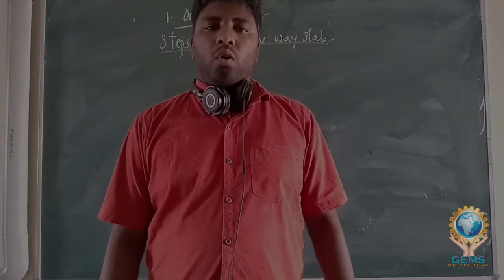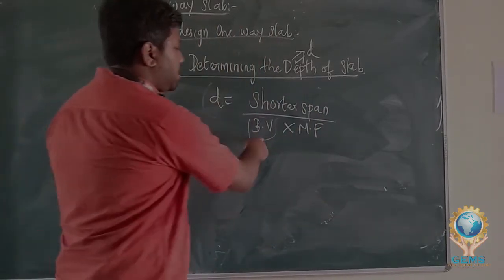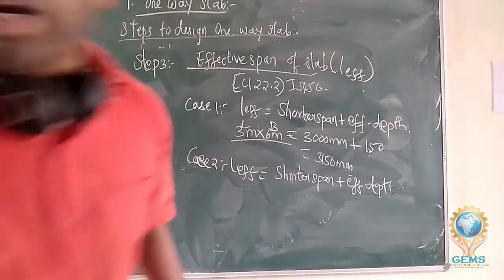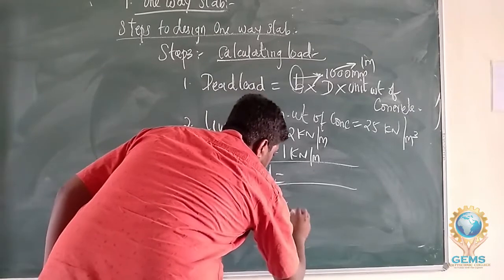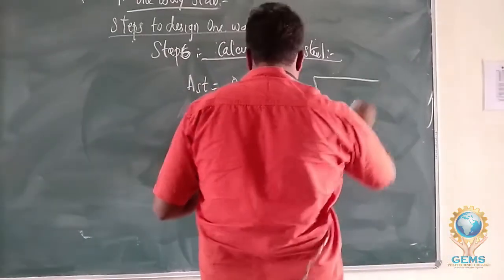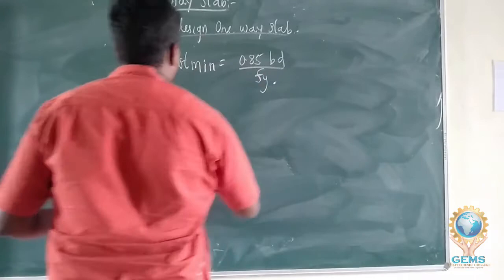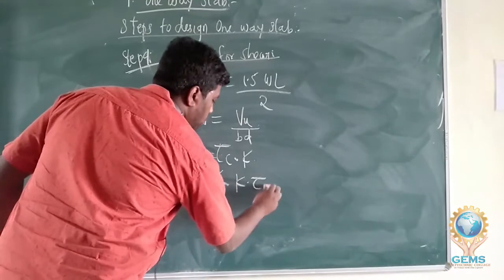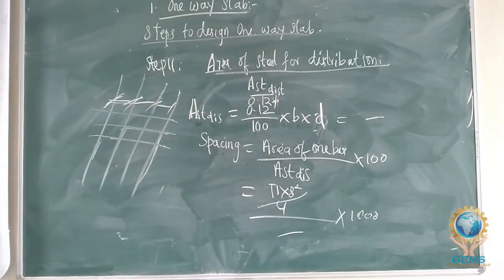Design Of Slabs One Way Slabs step procedure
In this lecture I have explained one way slab step procedures in detail. So kindly watch and if its useful share it to your friends.